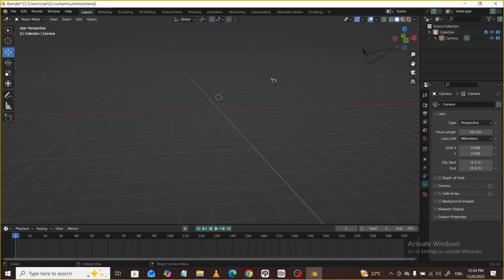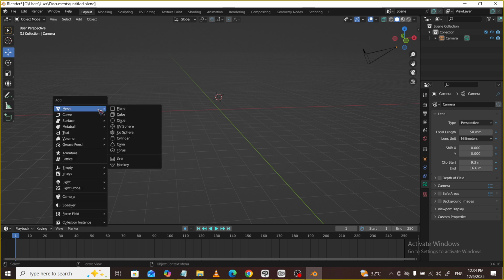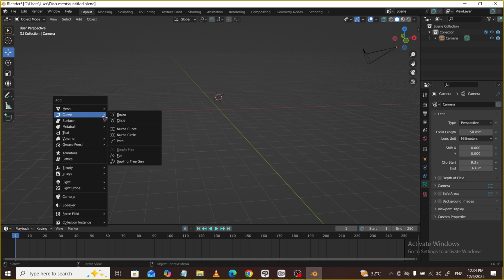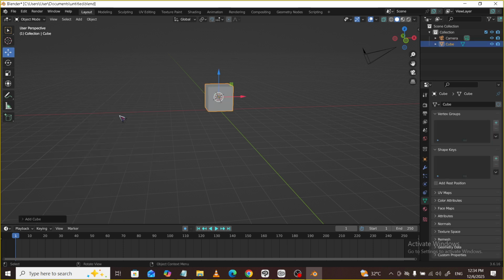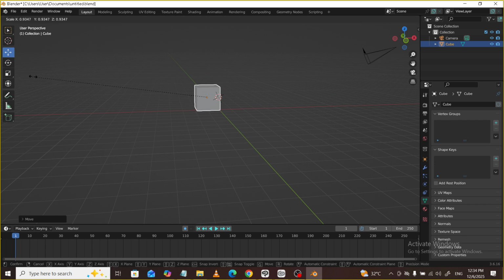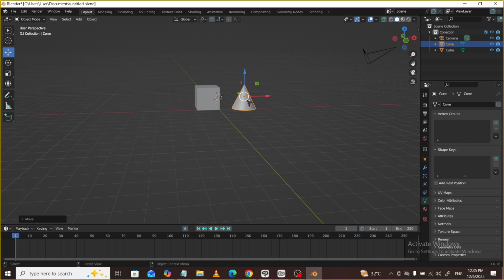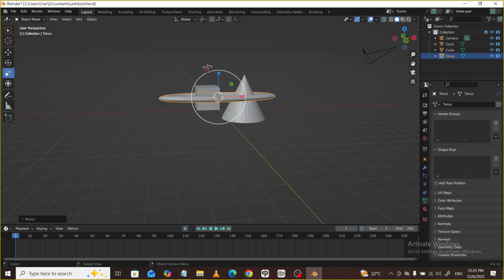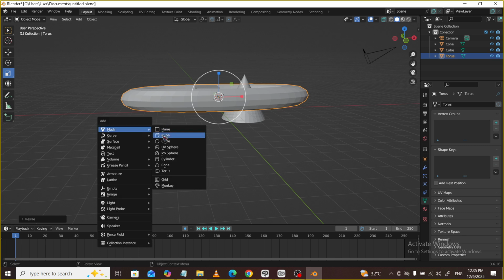How to Add Mesh in Blender 2026 (Mesh Creation Tutorial)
how to add a mesh in Blender to start building 3D models. In this updated 2026 tutorial, I’ll show you how to add basic mesh objects like cubes, spheres, cylinders, and planes using the Add menu.

You’ll learn where to find mesh options, how to adjust mesh settings after adding them, and how to place meshes correctly in your scene. This is essential for beginners starting with 3D modeling in Blender.